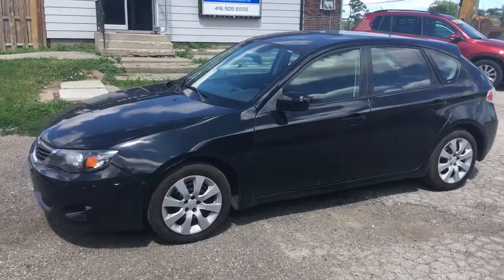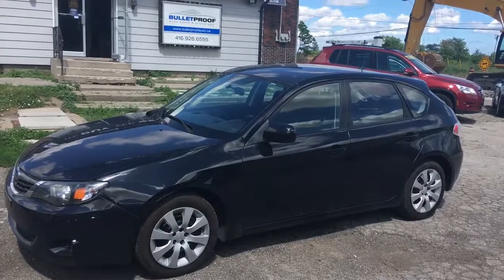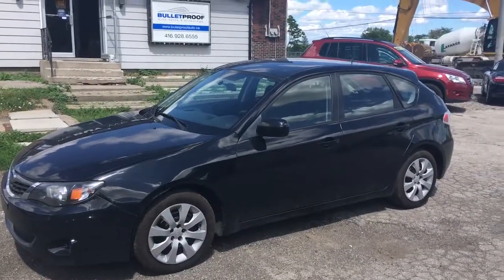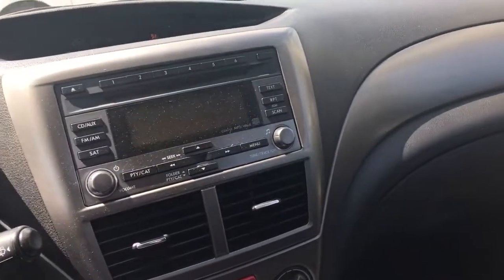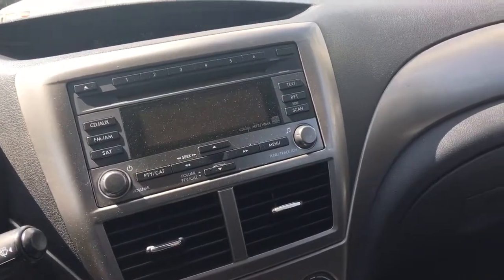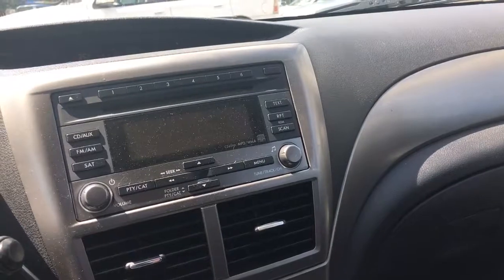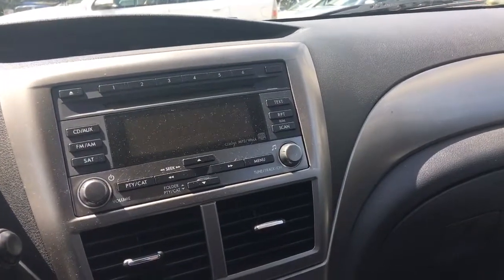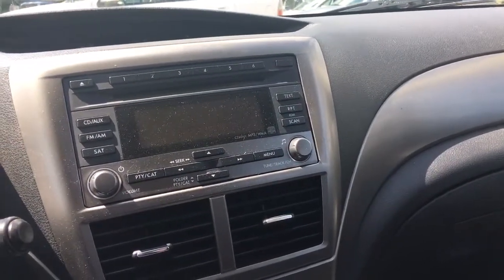2009 Subaru Impreza